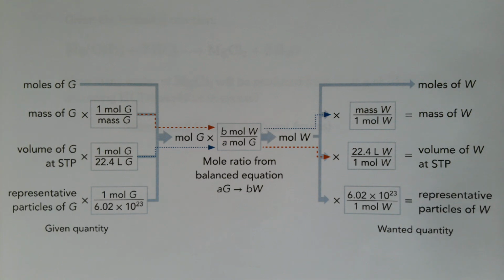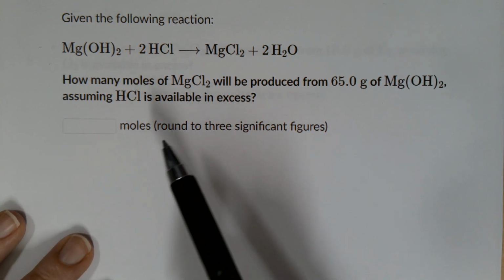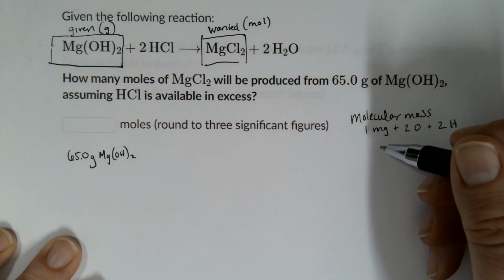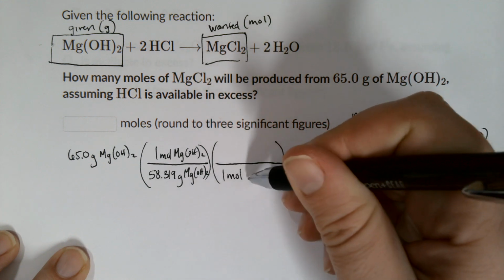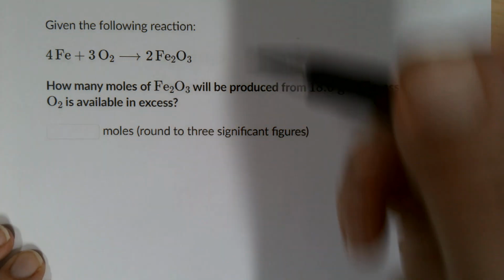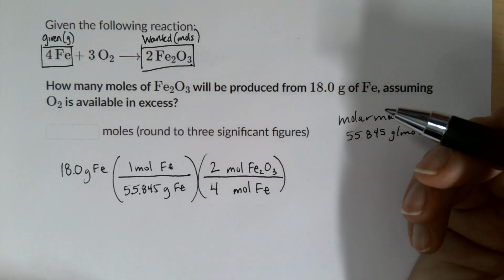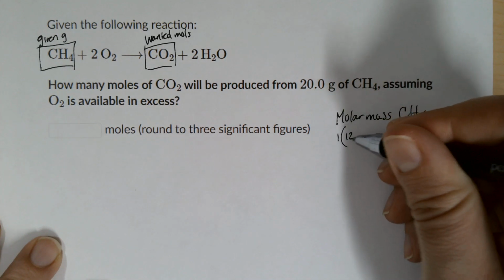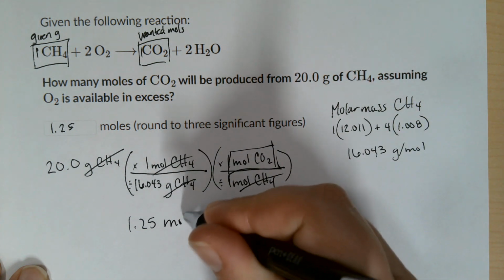Stoichiometry Practice Problems